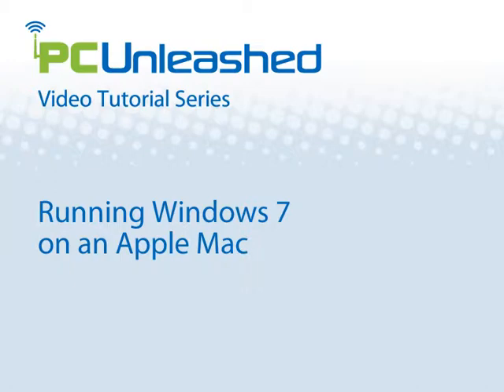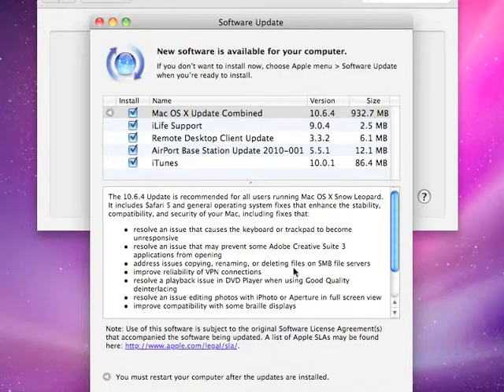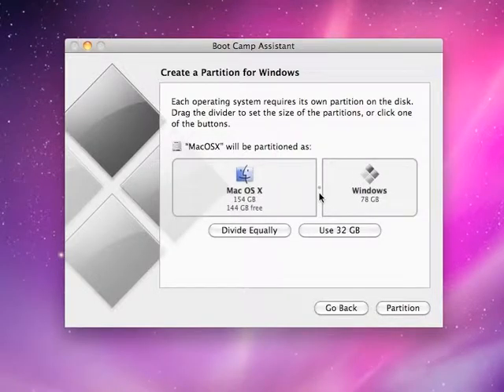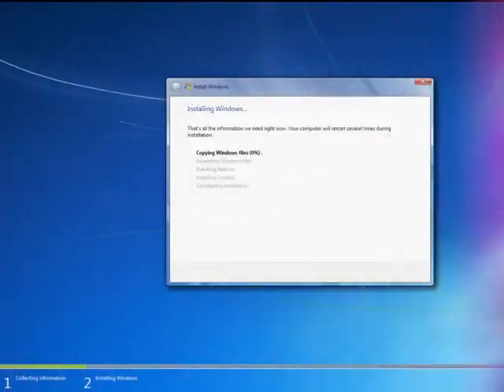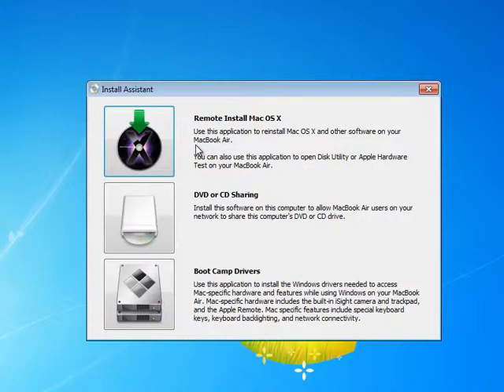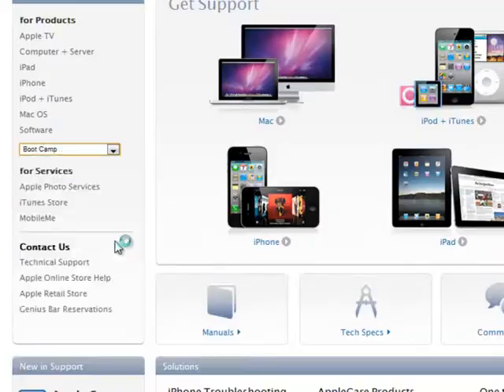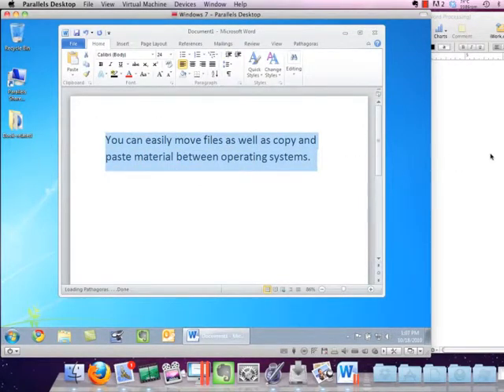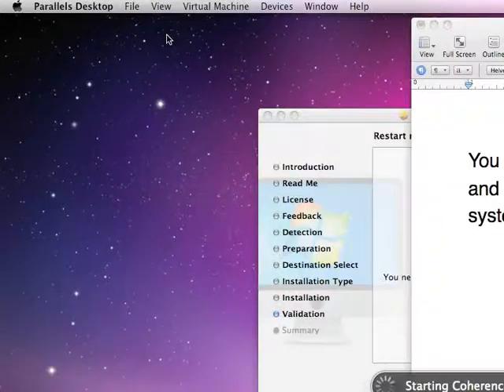Running Windows 7 on Mac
This is a tutorial on how to setup and install Windows 7 on a Mac.  This can be done on a MacBook Pro, iMac, etc.